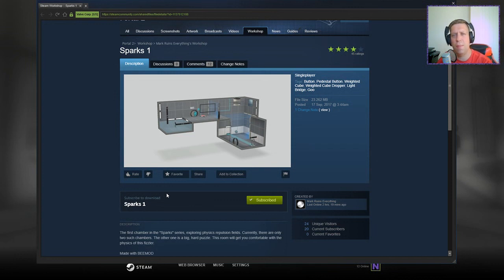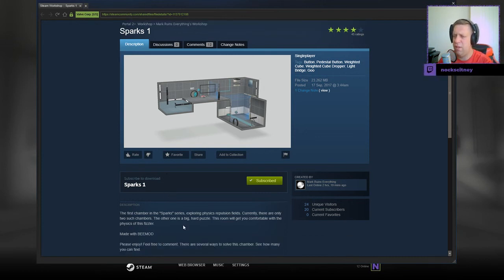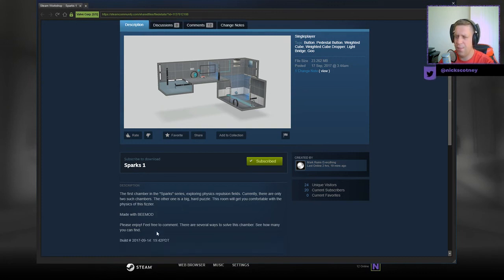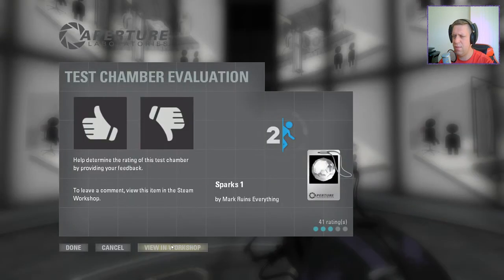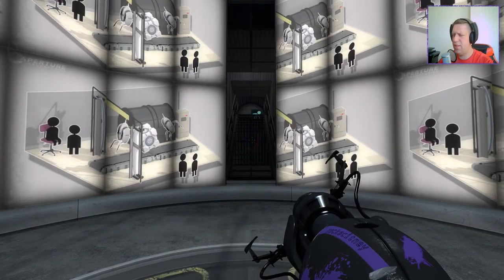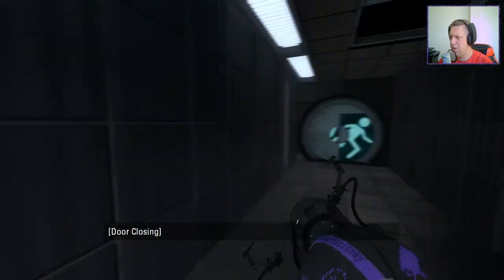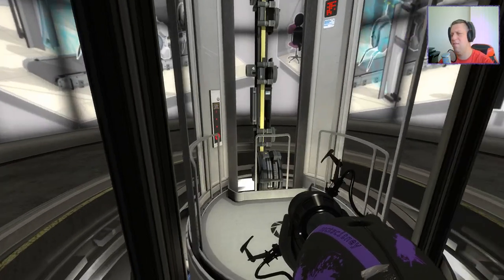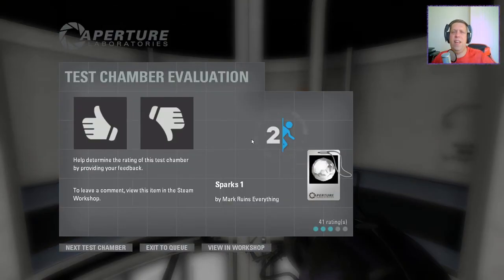[Portal 2] "Sparks 1" by Mark Ruins Everything